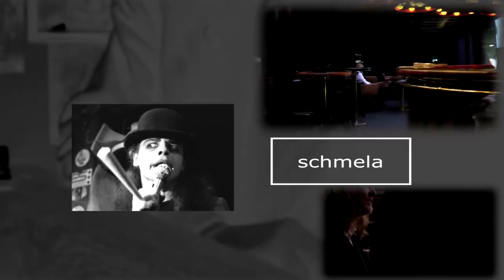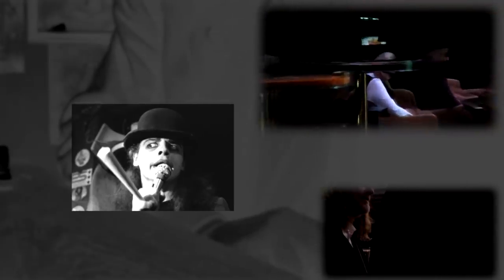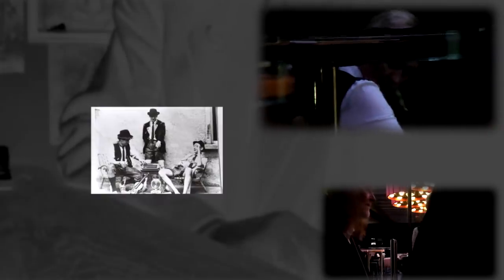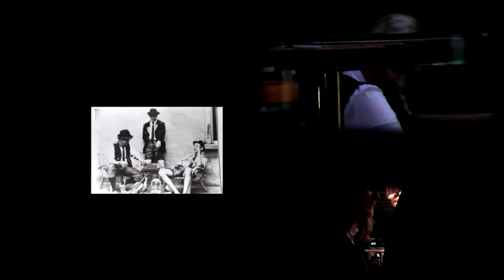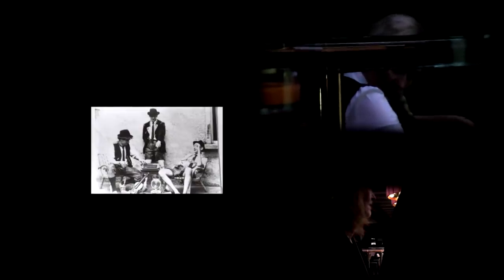Mike Michael Jansen - Düsseldorf Kultur 2019 - Vorreiter in Medienkunst - Media Art - Cut1 Part1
Für spricht Mike Michael Jansen als Vorreiter und Avandgardist in der Medienkunst / Media Art und elektronischen Musik 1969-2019 über Düsseldorf Kultur, die Documenta 8, Padlt Noidlt, Galerie Schmela, Frigo Lyon, Joseph Beuys und weiteres.
Auch über Sydney Alonso, das Medienzentrum Düsseldorf mit Frank Zappa im Creamcheese bei Bim Reinert.

Zitat:
Zeichen
Zeichen, mit denen ein Mensch seine Welt beschreibt, wenn er dies frei von Konventionen und ohne die Zeichen anderer zu imitieren tun kann, sind seine ureigenen. Sie entstehen beim Künstler eher, um sich die Konturen seiner Welt, seiner Wahrnehmung vor Augen zu führen, als sich anderen dadurch mitzuteilen.
Aber gerade deshalb ist das, was der Künstler damit zum Ausdruck bringt, für
andere umso wertvoller; können sie doch den aufrichtigen - „spontanen“ - Eindruck eines Anderen am eigenen Begreifen messen und in der Synthese beider zu einem Ergebnis finden, welches das eigene Erleben ergänzt und relativiert.
Ob optisch oder akustisch: Die Zeichen, die Michael Jansen in die Welt setzt, sind durchweg bestimmt von jener Unmittelbarkeit im Ausdruck, die nur ganz private Grabungen im Wesen des Menschen selbst zutage fördern können.
Seien es die Tasten eines Klaviers oder ein Stift auf Papier, bei Jansen ist es, als
lege er lediglich seine Hand darauf, um die elektrische Spannung seines Wesens
im jeweiligen Augenblick durch bloße Entladung zum Ausdruck zu bringen.
Die Ergebnisse in Bild und Ton haben die Qualität, auch bei lang andauerndem Betrachten und Zuhören nicht durch Langeweile gefährdet zu werden, da sie der mutigen und kompromisslosen Konfrontation der Welt durch Art und Wesen des Künstlers entspringen um dem, der bereit ist, diese Zeichen zu entziffern und zu bedenken, immer wieder aufs neue Anregungen zu bieten –
ganz gleich wo, wie und wann; denn das genau sind die Parameter, in denen sie entstanden sind, Resultate einer Erlebnisfülle, die ihresgleichen sucht.

H.G. Mebusch